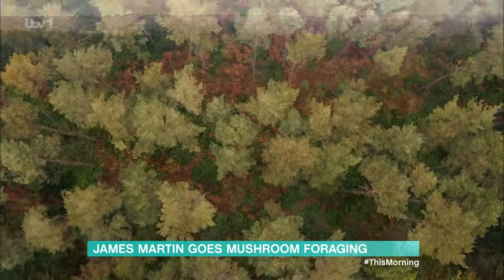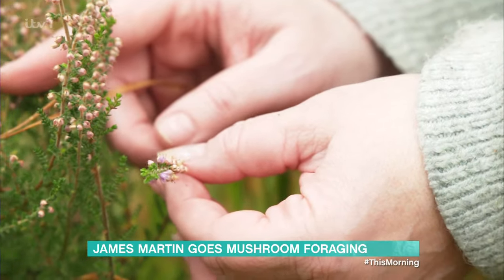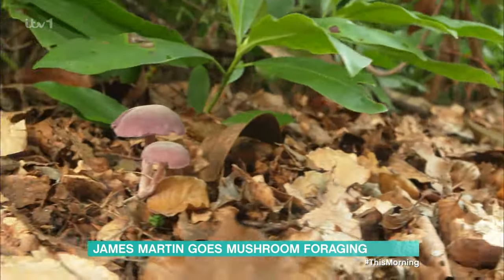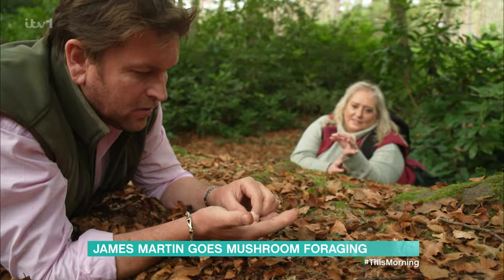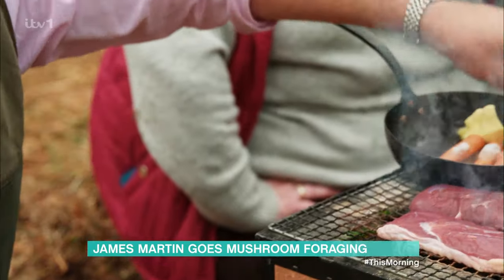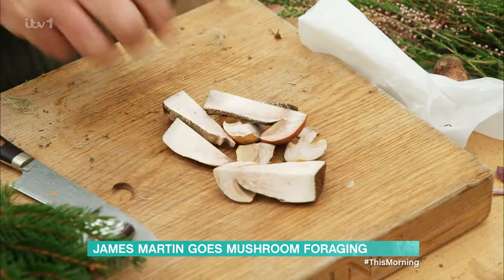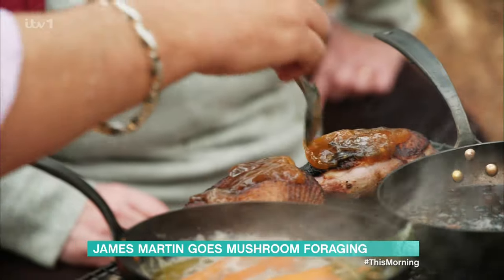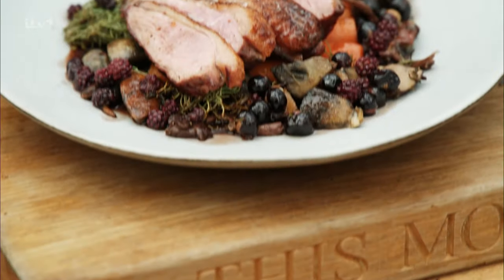James Martin Goes Mushroom Foraging - 27/10/2023